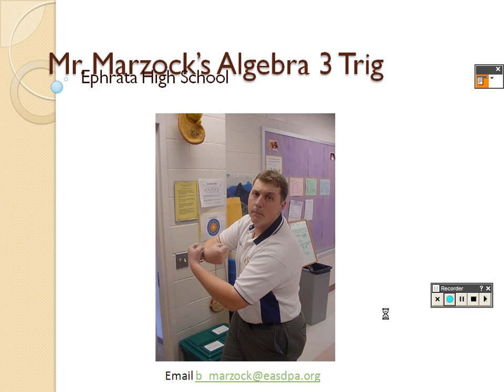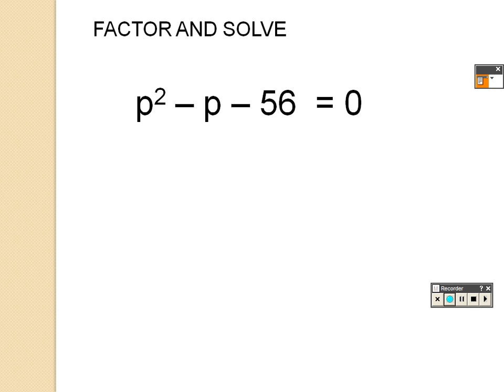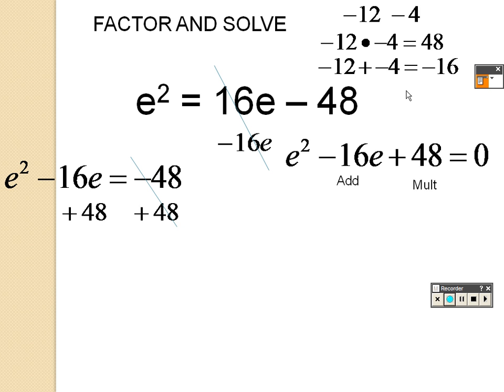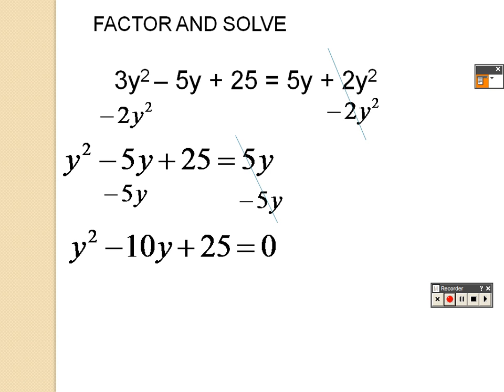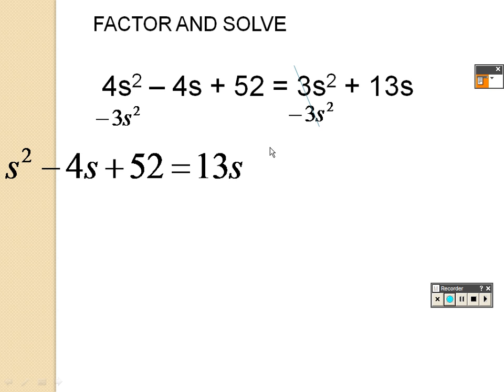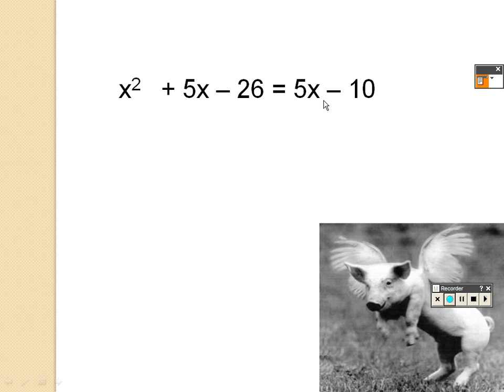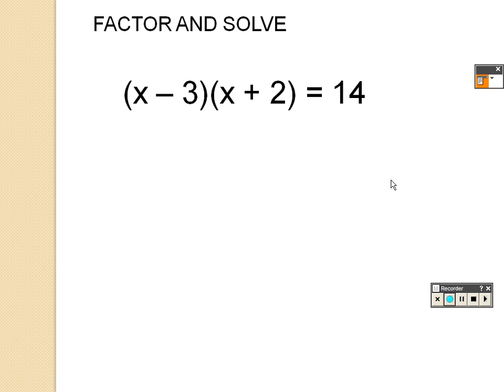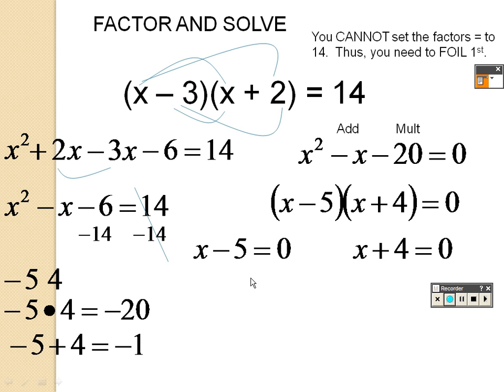Trig 1.3 Examples Part 1 Quadratic Equations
Students will revisit quadratic equations and discuss the three main ways of solving quadratic equations.